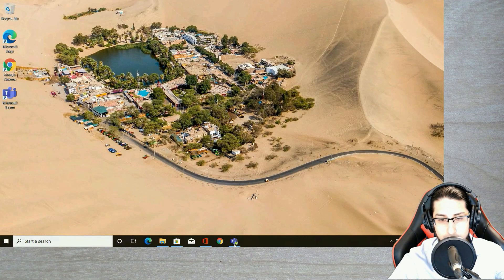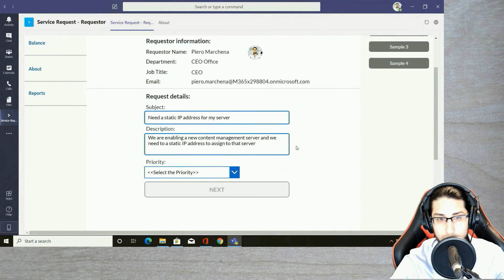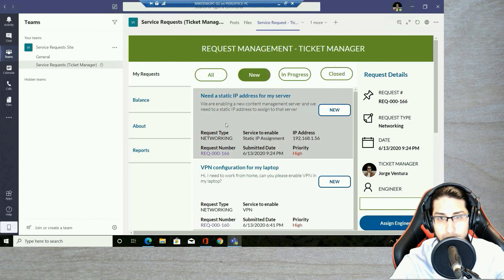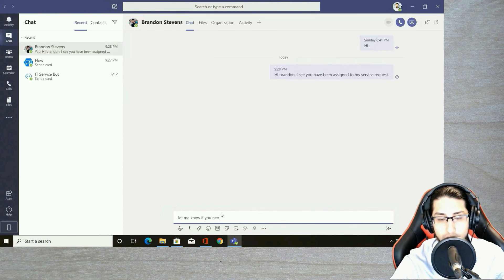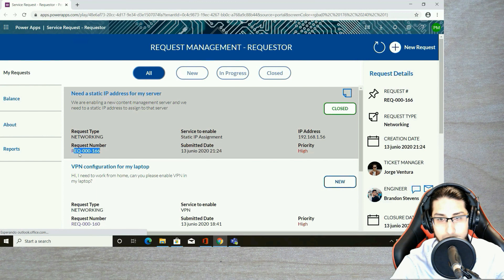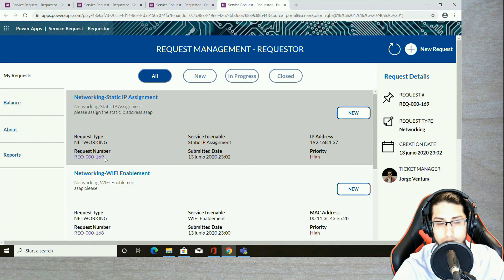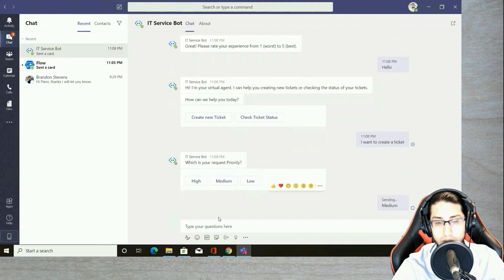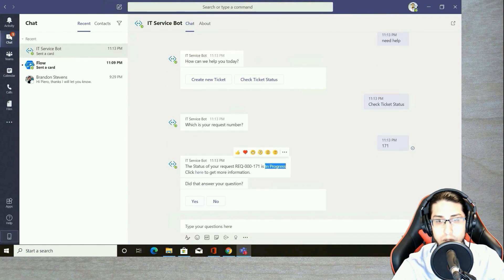Power Platform and Microsoft 365 better together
0:00 - Intro
1:45 - Demo Start
2:49 - Create a Service Request (Power Apps)
4:06 - Notify Requestor that the request has been successfuly created (Teams + Adaptive Cards)
4:20 - Let's access as a Ticket Manager
4:51 - Review Tickets Status Dashboard (Power BI)
5:22 - Assign Engineer (Power Apps)
5:49 - Notify Requestor that the request has been assigned to an Engineer (Teams + Adaptive Cards)
6:13 - Let's access as an Engineer
7:02 - Close the request (Power Apps)
7:23 - Notify Requestor that the request has been closed (Teams + Adaptive Cards)
7:48 - Fill the survey (MS Forms)
8:04 - Using a Chat Bot to create a request (Teams + Power Virtual Agents)
9:15 - Create a new service request for WIFI Enablement (Teams + Power Virtual Agents)
10:16 - Create a new service request to Expand my mailbox (Teams + Power Virtual Agents)
11:31 - Check Ticket Status (Teams + Power Virtual Agents)
11:54 - End